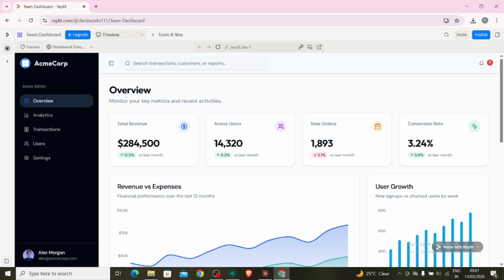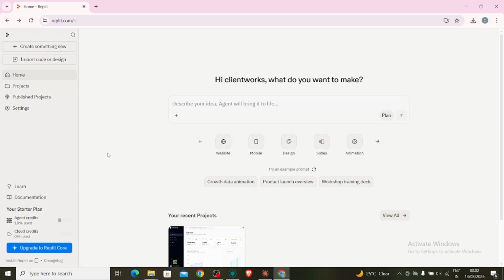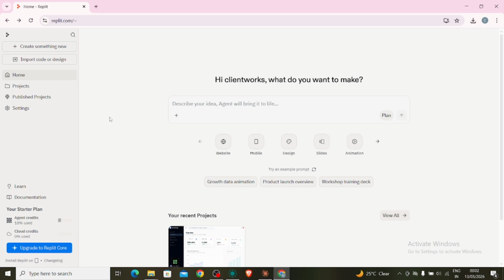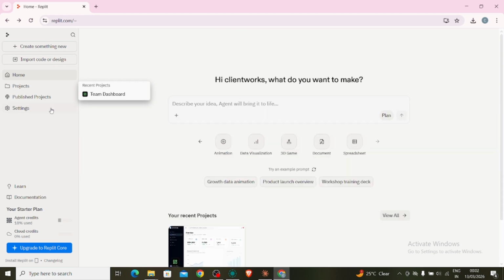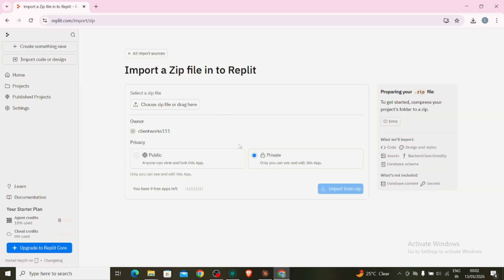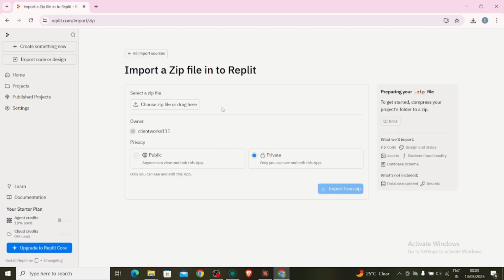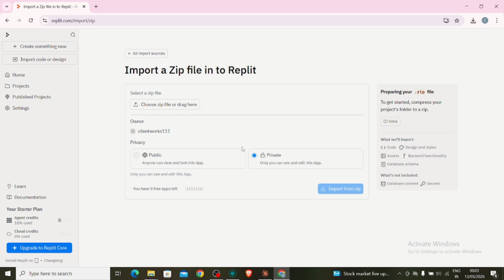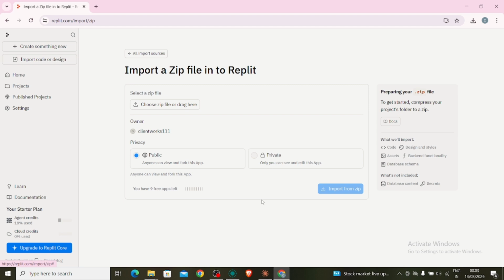How to Make a Repl for Javacript on Replit [2026 Full Guide]